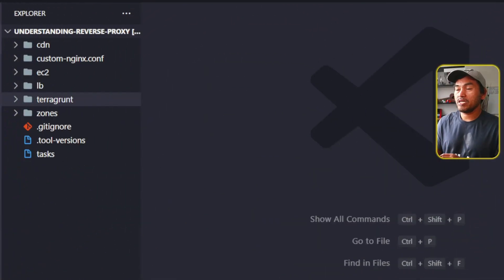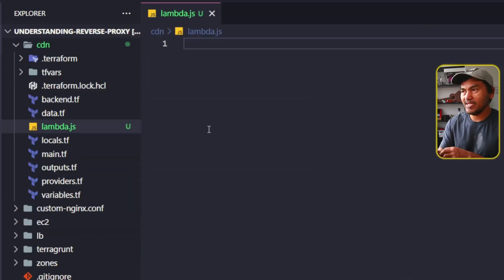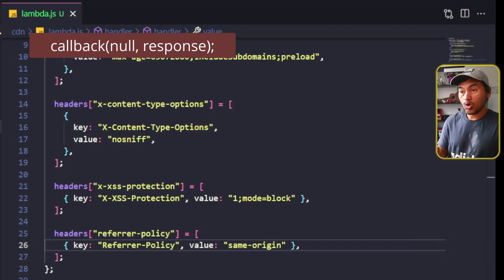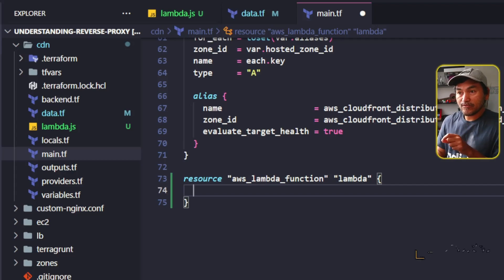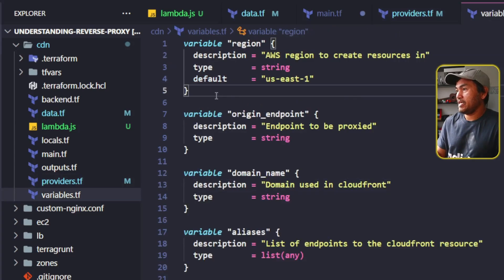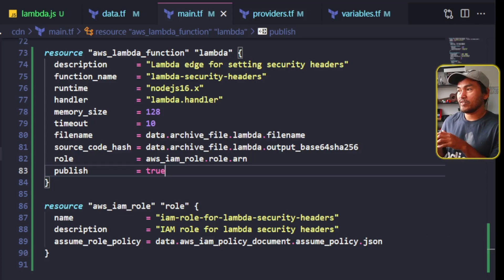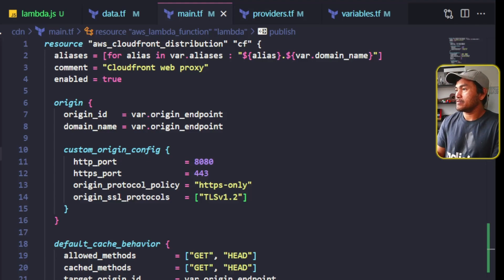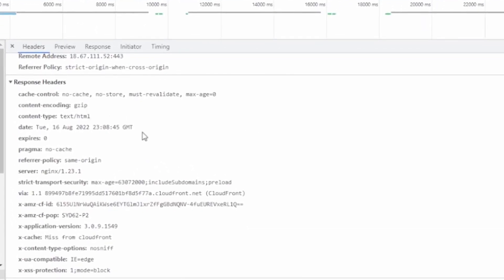How to setup and integrate AWS Lamdba Edge with Cloudfront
This refactoring exercise is a show and tell on how to setup an AWS Lambda Edge and integrate with Cloudfront resource to setup security response headers on a website.